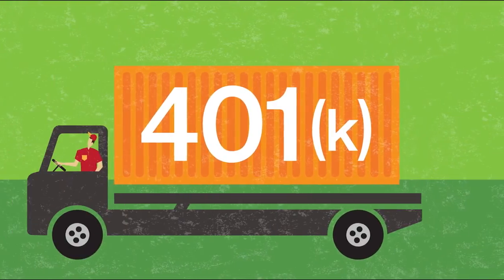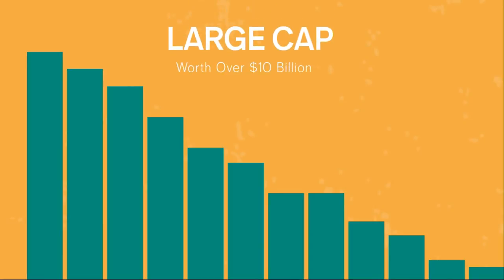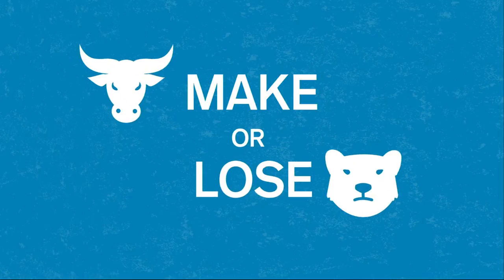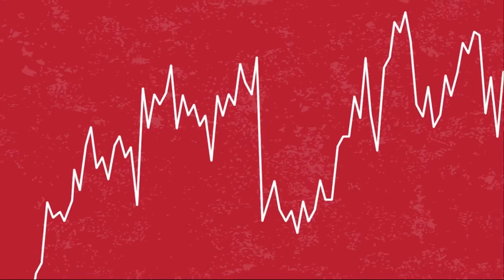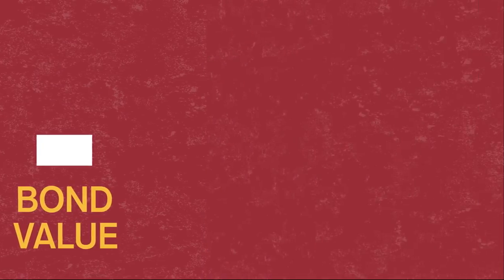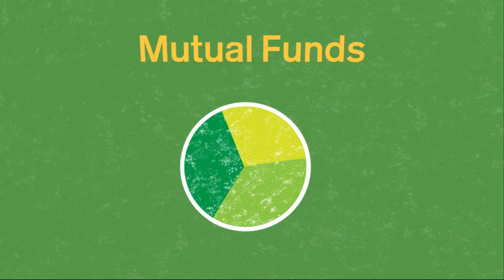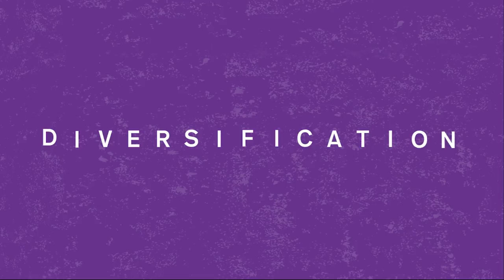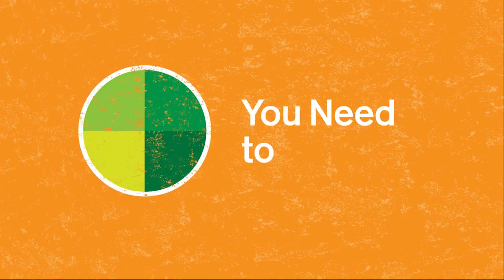Investing 101 - 401(k) retirement savings, from GuidedChoice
Part 1 in a series. A brief tutorial to help you understand more about the mechanics of investing for retirement. We describe stocks, bonds, cash, asset allocation, portfolios, large-cap, mid-cap, small-cap, risk/reward, and other financial terms.